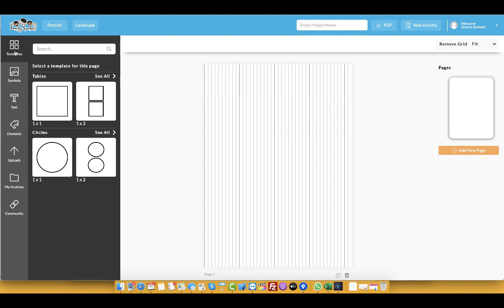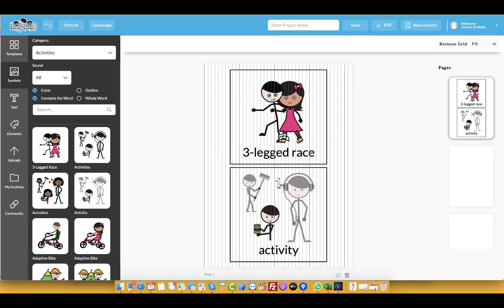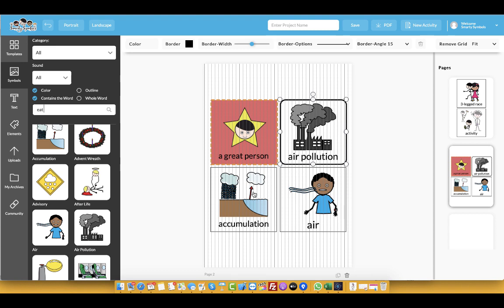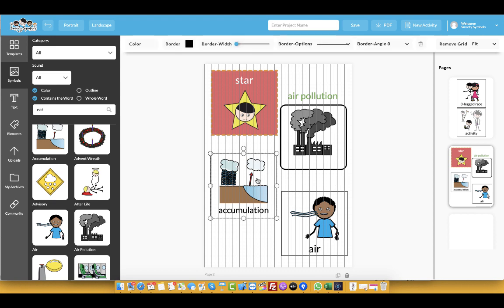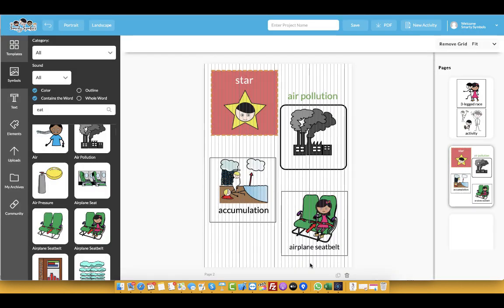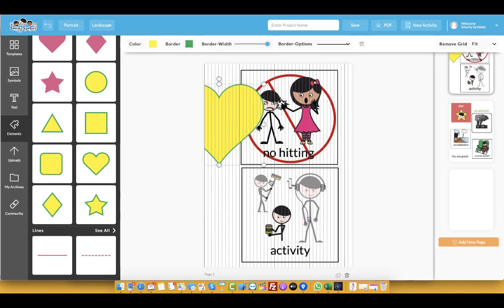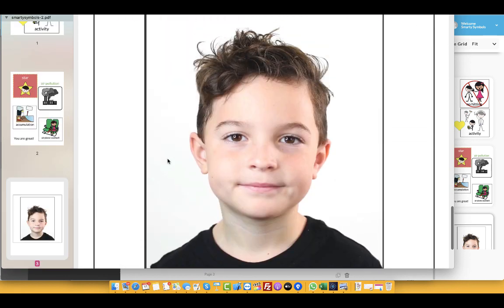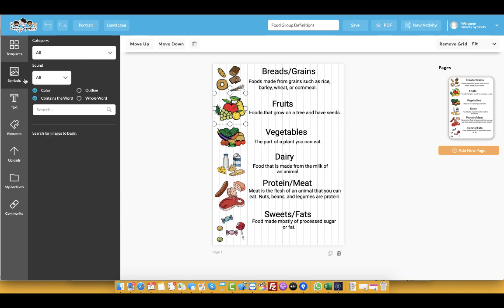Custom Design Tool at Smarty Symbols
Learn how to use the design tool at the Smarty Symbols portal